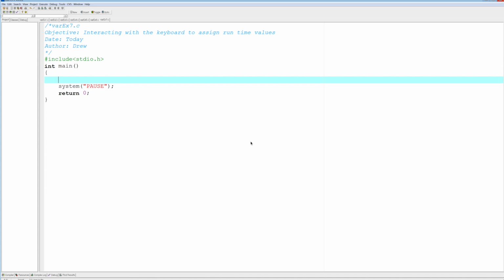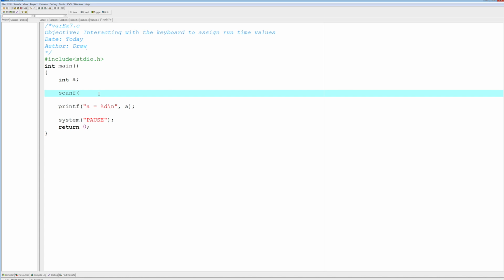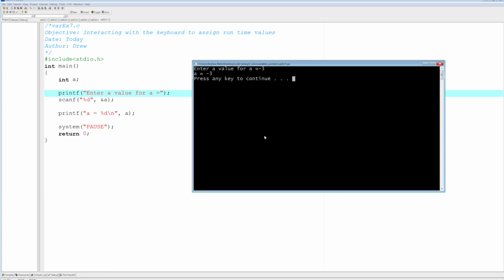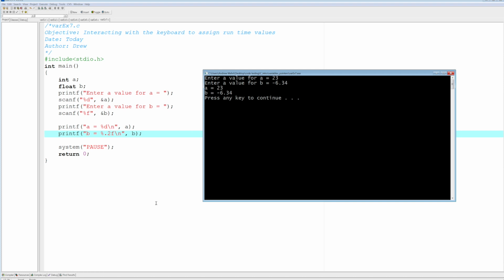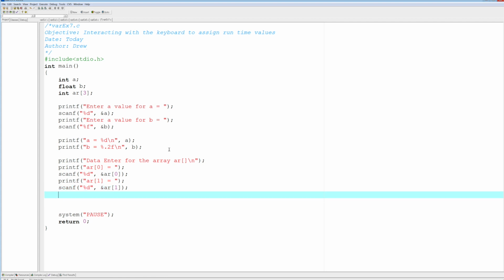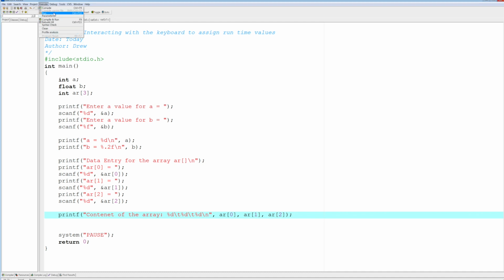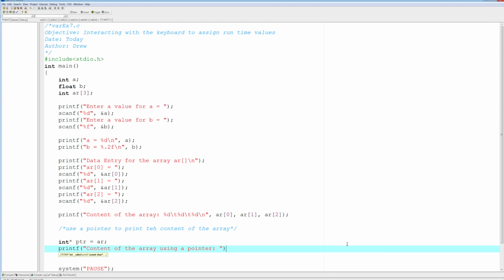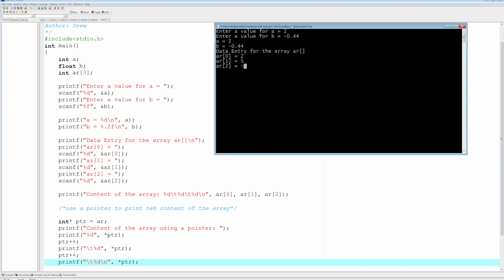variables C Part 10